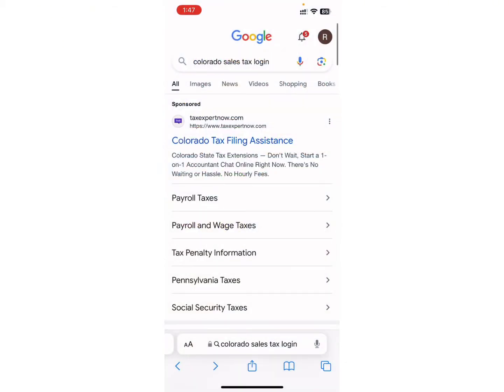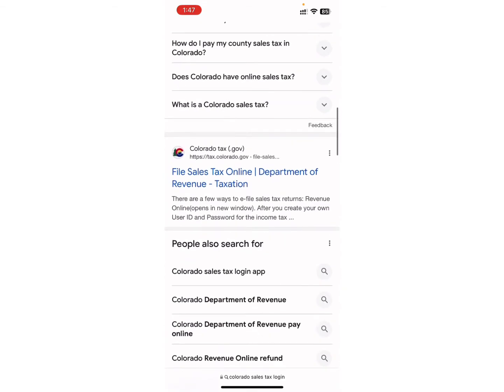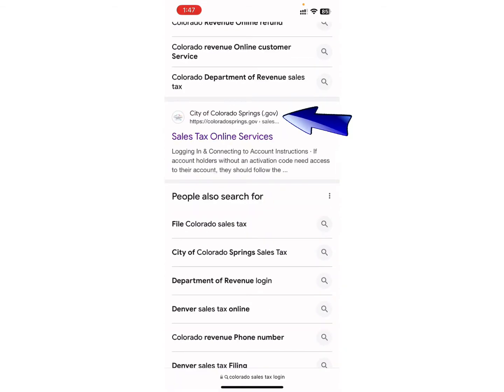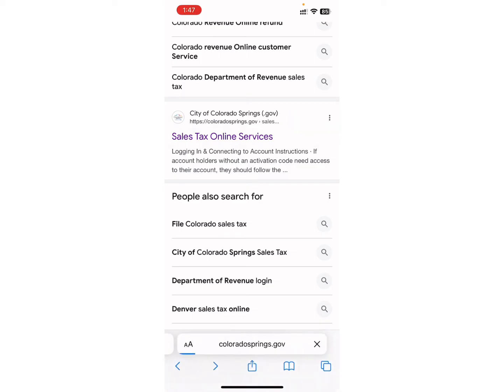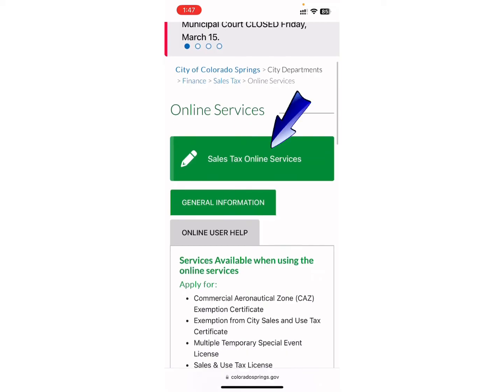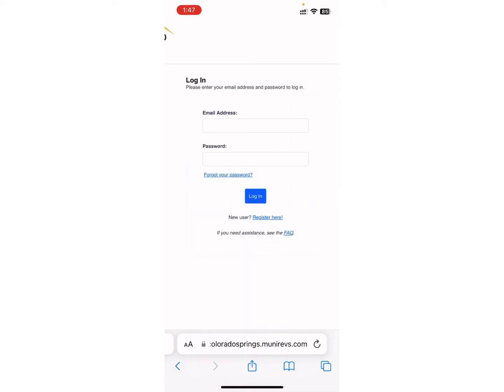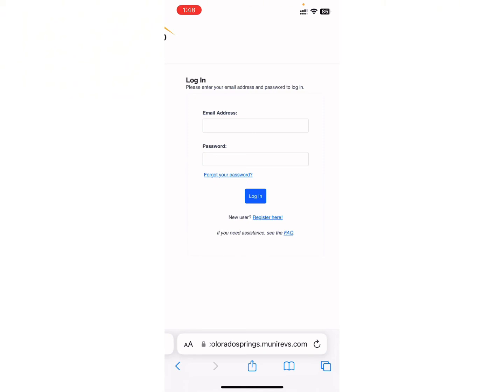How to Login to Colorado Sales Tax Account 2024 | Sign In to Colorado Sales Tax Account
Navigate the complexities of tax management with ease by learning how to log in to your Colorado Sales Tax Account. This tutorial provides clear instructions on accessing your account, managing tax filings, and staying compliant with Colorado tax regulations. Watch now to streamline your sales tax processes!